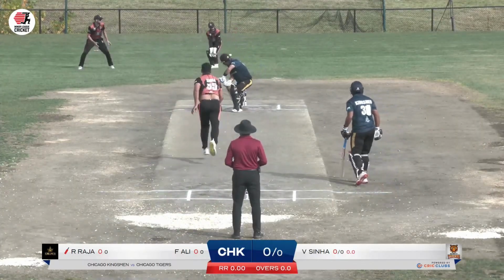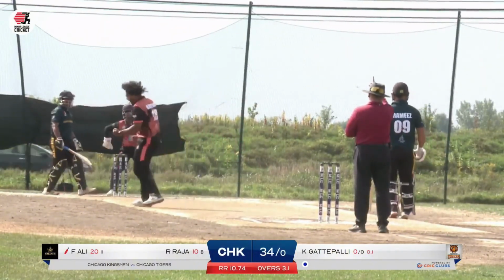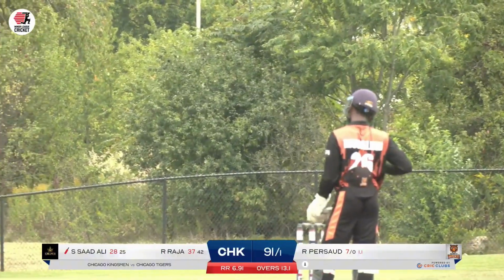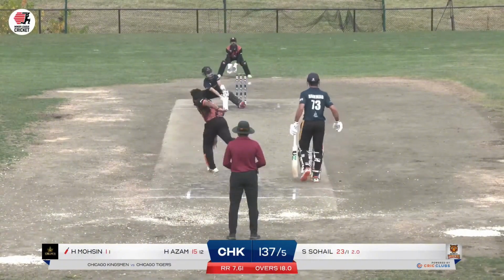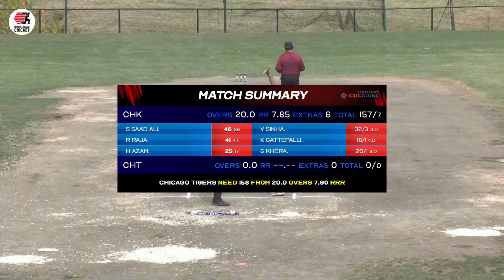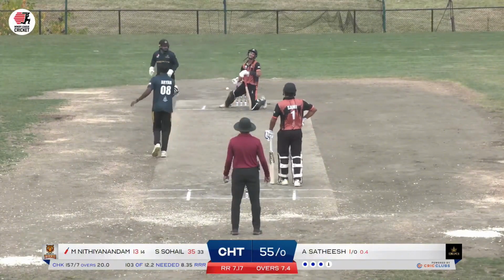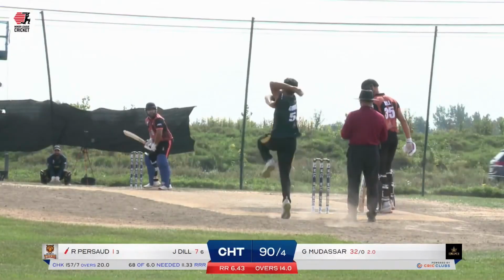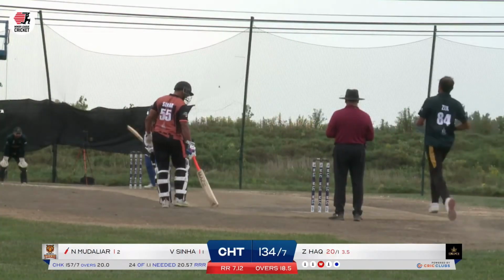MiLC T20 Highlights: Chicago Kingsmen vs Chicago Tigers | Round 4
Highlights of the Minor League Cricket T20 match Round 4 between Chicago Kingsmen vs Chicago Tigers

Chicago Kingsmen won by 19 runs.